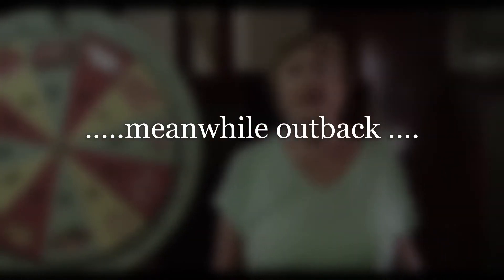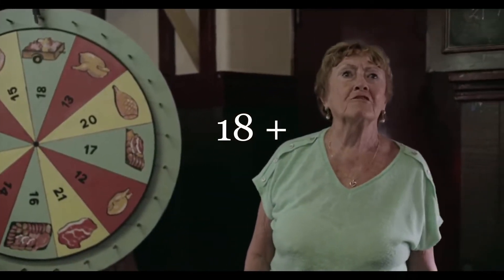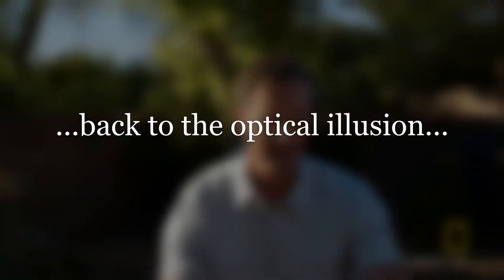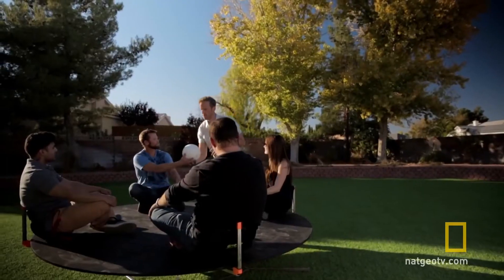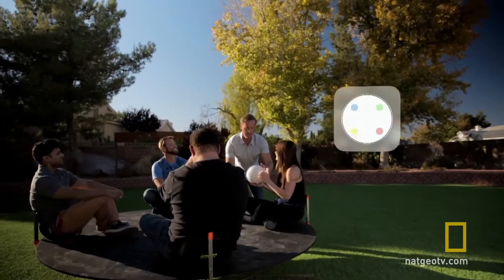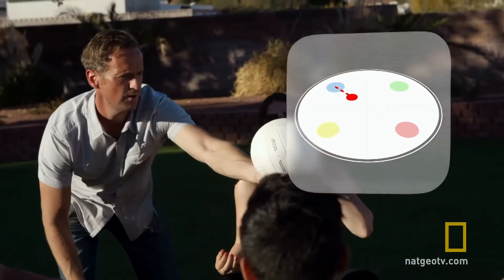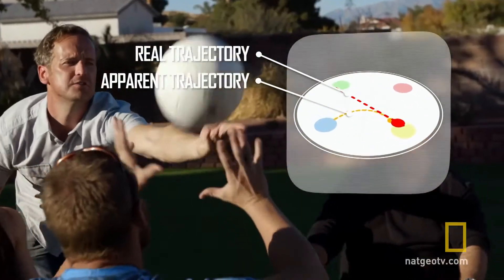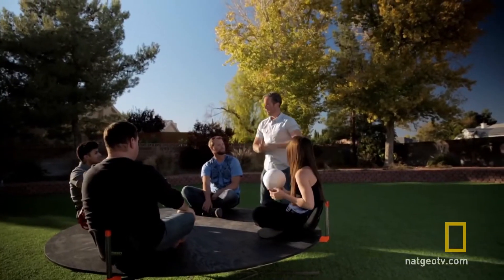#95 Coriolis on a road outback 🤔🙄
road to fast learning - - - - - - - - - - - replay repeat 👉0:50👈 until understood  and   if you are
[THE EARTH IS STILL AND MOTIONLESS ]  EARTHQUACKS and WARS ROCK YOUR WORLD !

SO CAN WE ALL AGREE THEN !   0:44  and we are not talking about whiffle balls!
✋💫🤚 CORIOLIS 😵😵😵😵😵😵😵😵😵😵 = illusion and. Historical evidence of
 MOTION DETECTION EXPERIMENTS (now muted history) ALL FAILED TO DETECT ROTATION